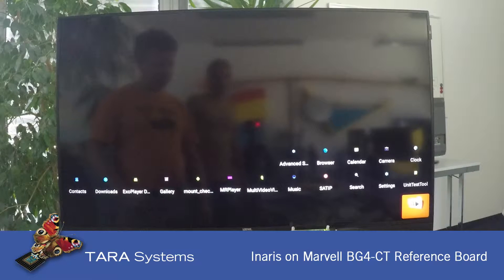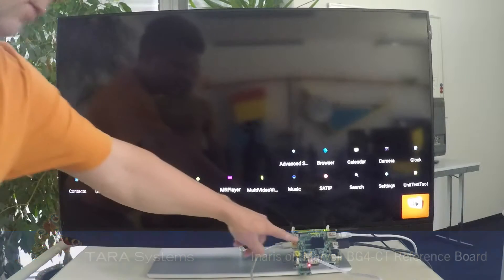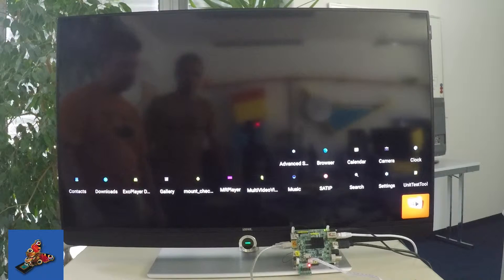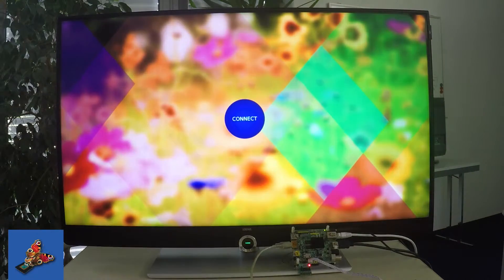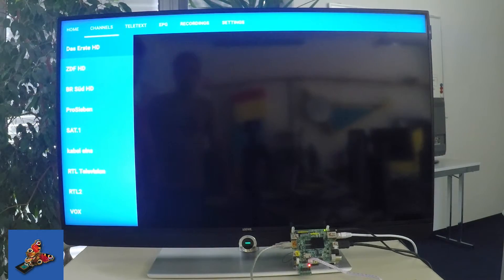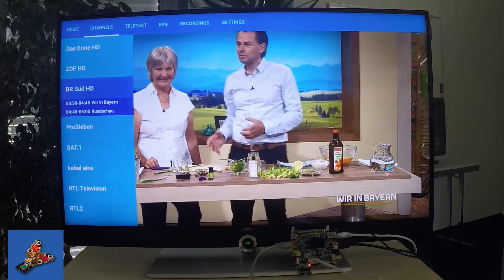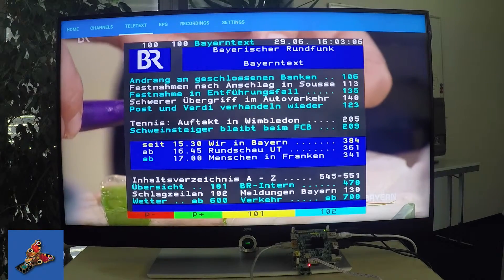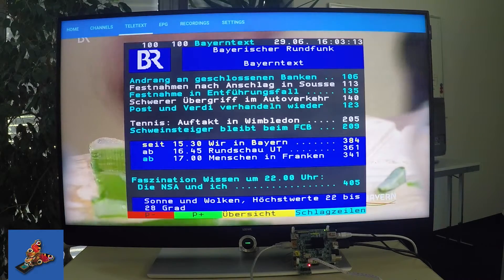Inaris and Android AOSP on Marvell BG4-CT Reference Board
The Inaris DVB Service now runs on the Marvell ARMADA 1500 Ultra /88DE3218 (BG4-CT) reference board as a SAT-IP client on top of Android AOSP.
However any DVB tuner can be used as a source too. Of course it also can be integrated together with Google Android TV on this platform.